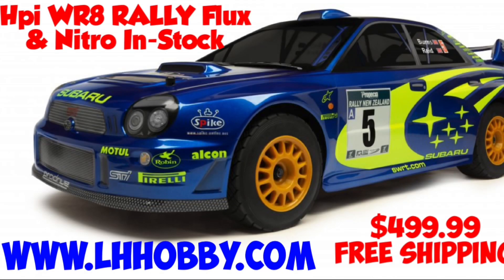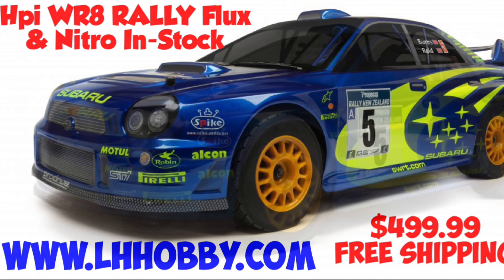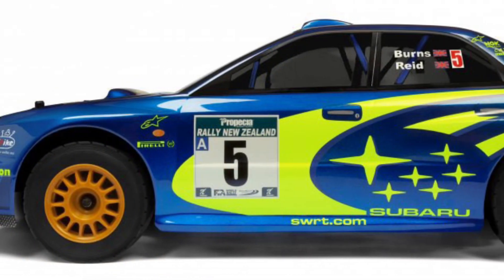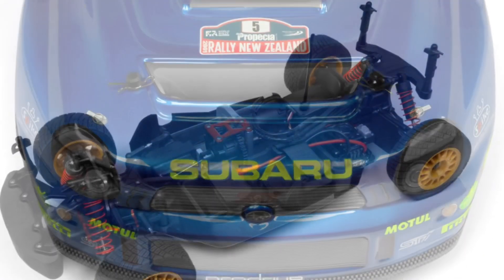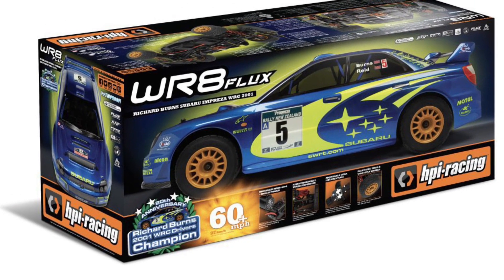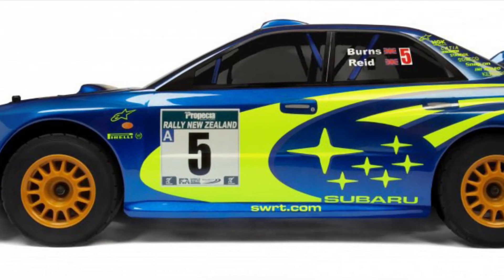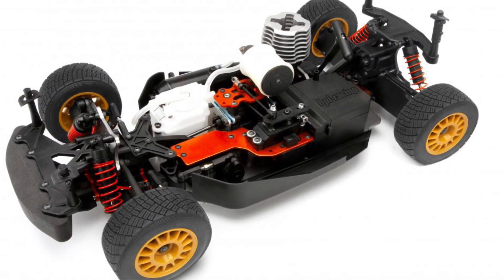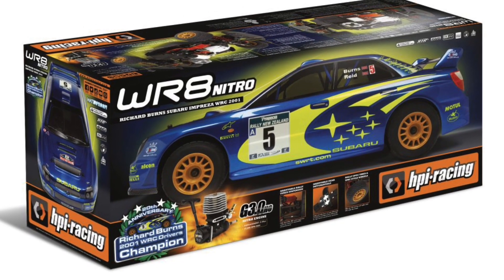WR8 Flux & Nitro WRC Subaru Impreza 1/8 Scale 4WD RTR Rally Car IN-STOCK $499.99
HPI160217
WR8 Flux WRC Subaru Impreza 1/8 Scale 4WD RTR Rally Car
We're delighted to announce the return of the ever popular WR8 family, in the form of the classic 2001 WRC Subaru Impreza! For some time now, fans of the WR8 have been demanding that it be brought back once again so that they can enjoy the unique on-road / off-road rampage this platform delivers. Based on the chassis of the HPI Bullet Monster Truck with 4WD shaft drivetrain, powered by the massive 4000KV brushless motor and waterproof 3S-capable speed controller, plus tough bevel gear differentials... there really is no better rally vehicle on the RC market!
Features:
Pre-Assembled 1/8th scale Rally Car
3mm aluminum chassis with centralized weight balance
Full-time 4WD for excellent control
Efficient and tough shaft drivetrain
Front skid plate with durable foam bumper
Composite chassis braces for extra driving feel
Tough oil-filled 4-gear differentials
Aluminum shock towers front and rear
Oil-filled coil-over shocks with adjustable ride height
Front and rear sway bars for excellent handling
High ground clearance for driving on most surfaces
Mud guards for rear shocks prevent dirt build-up
Quick access to all critical maintenance points
Dual bell crank steering
Cam type servo saver
All hex head hardware
Full set of rubber-sealed ball bearings
2.4GHz Radio Set with Waterproof Receiver
Enclosed receiver box
Officially authorized replica of the Late Richard Burns' WRC Drivers' Championship winning Subaru Impreza
Authentic Rally wheels and tires
3S LiPo Capable
4000KV Brushless Motor with 3.2mm Shaft
Waterproof EMH-3S speed controller and Water-Resistant Servo
Required For Operation:
4x AA Batteries for Transmitter, 2S or 3S LiPo Battery for Car & Charger

HPI160211
WR8 Nitro 3.0 2001 WRC Subaru Impreza 1/8 Scale 4WD RTR Rally Car
We're delighted to announce the return of the ever popular WR8 family, in the form of the classic 2001 WRC Subaru Impreza! For some time now, fans of the WR8 have been demanding that it be brought back once again so that they can enjoy the unique on-road / off-road rampage this platform delivers. Based on the chassis of the HPI Bullet Monster Truck with 4WD shaft drivetrain, powered by the G3.0 HO engine with all-aluminum construction and 32,000 max RPM, plus tough bevel gear differentials... there really is no better rally vehicle on the RC market!
Features:
3mm aluminum chassis with centralized weight balance
2.4GHz Radio Set with Waterproof Receiver
Enclosed receiver box
Nitro G3.0 High Output engine with slide carb
Water-Resistant Steering and Throttle Servos
Required For Operation:
8x AA Batteries for Transmitter and Receiver AA Holder